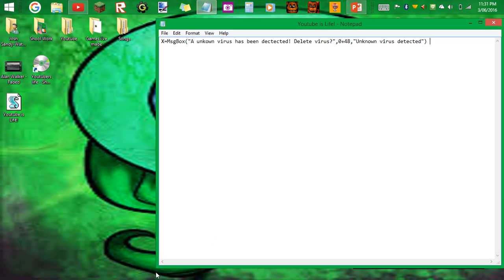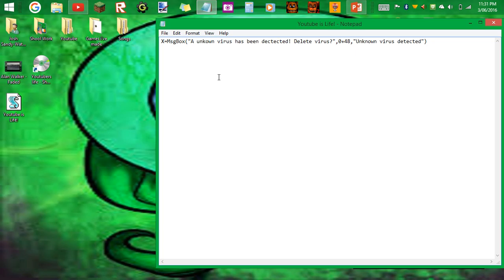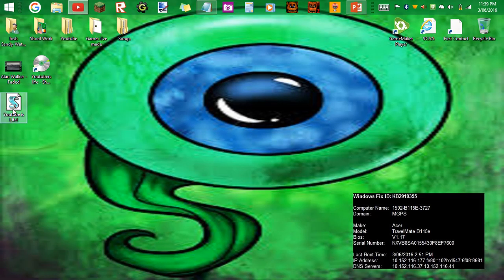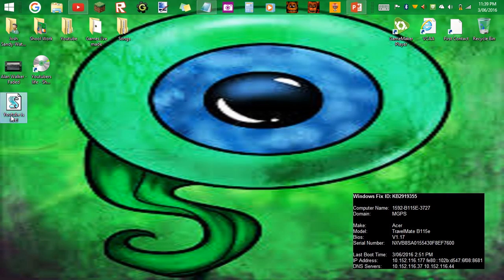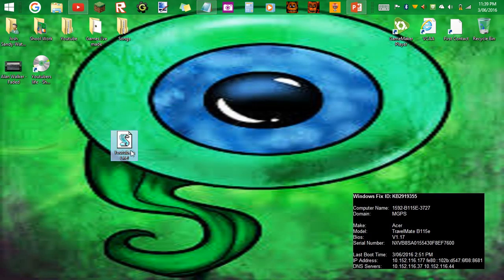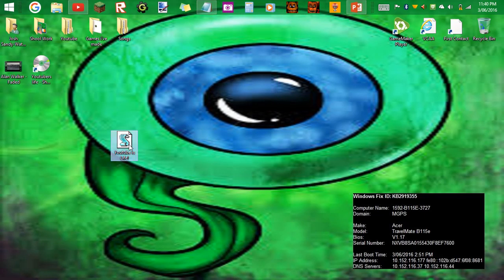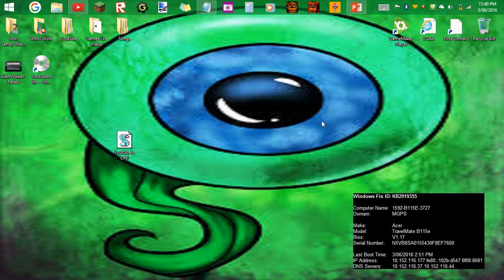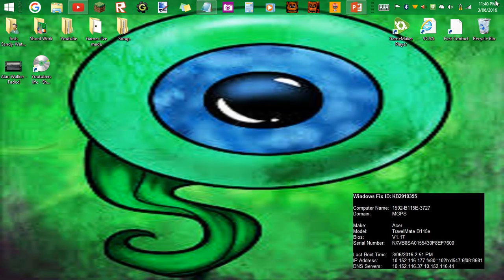How to Make a *FAKE (HARMLESS)* virus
my mum wanted me to put the thumbnail as the symbol or 'lynx cod man' plz give the credit of that to her XD